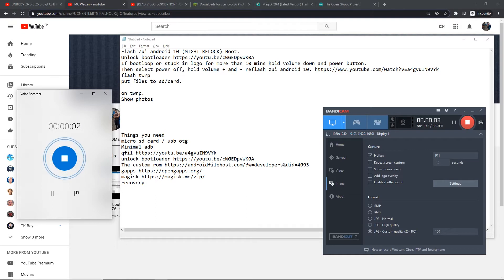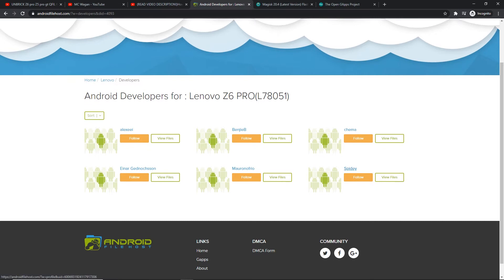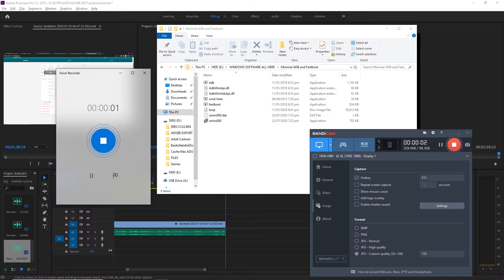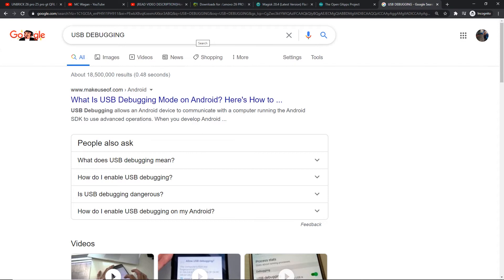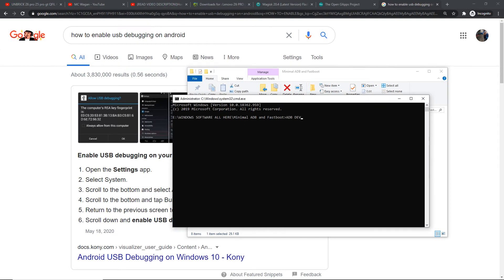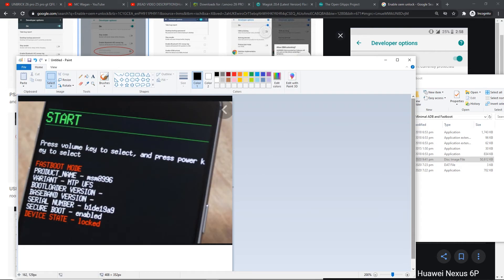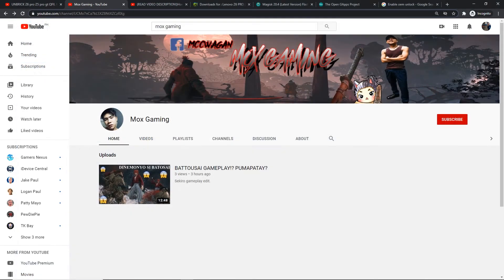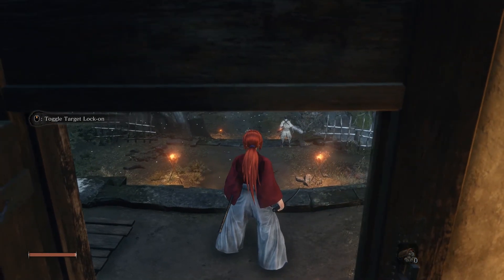Z6 PRO Custom ROM RECOVERY COLTOS BLISSROM LINEAGE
If bootloop or stuck in logo for more than 10 mins hold volume down and power button.
flash twrp
put files to sd/card.

on twrp.
See photos

micro sd card / usb otg
recovery